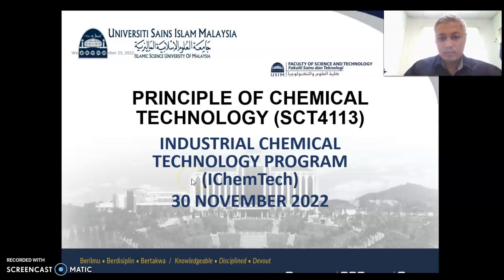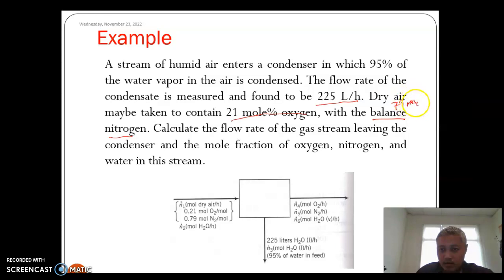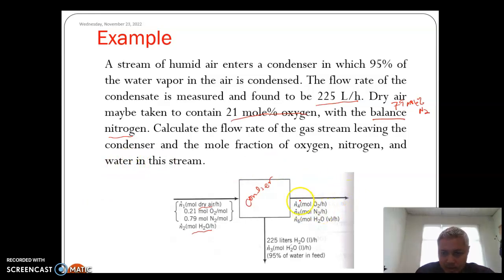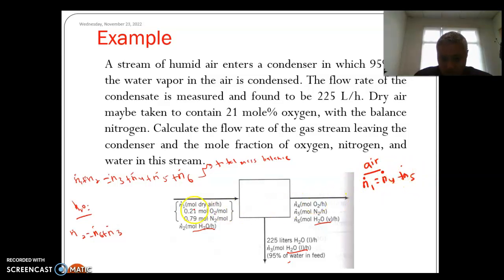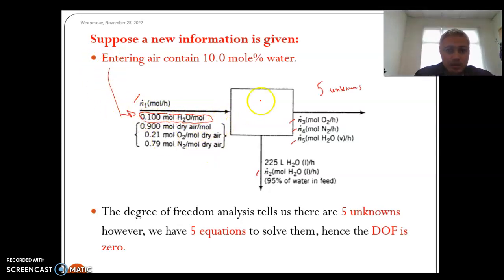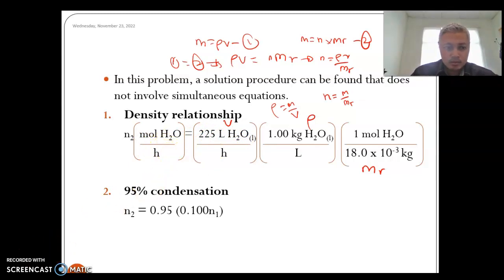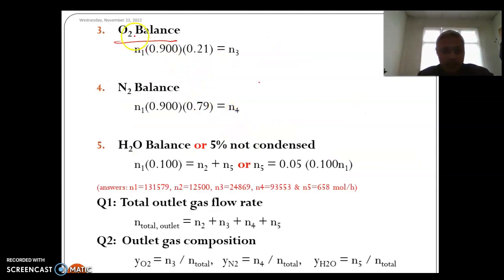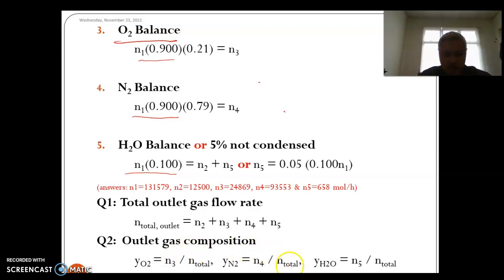PTK Chapter 4 Part 2 Asyn